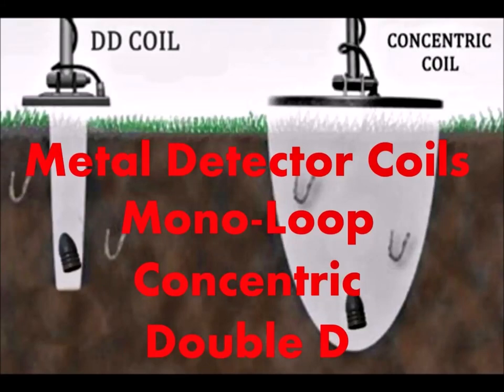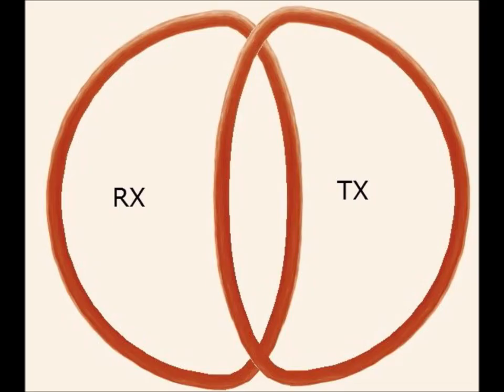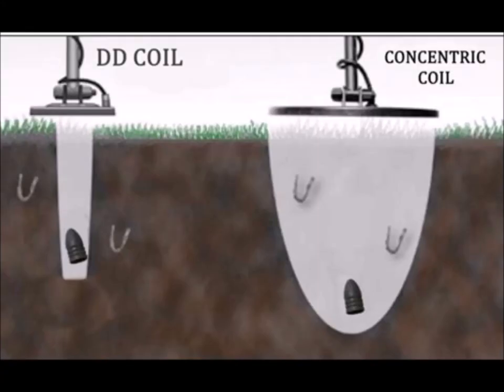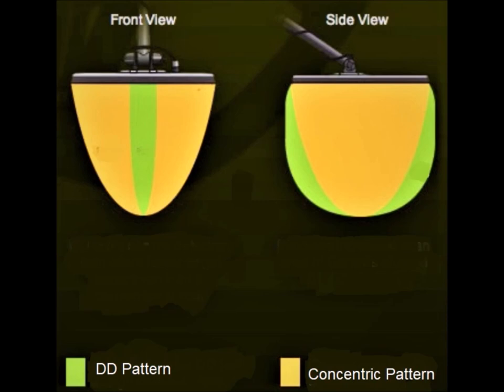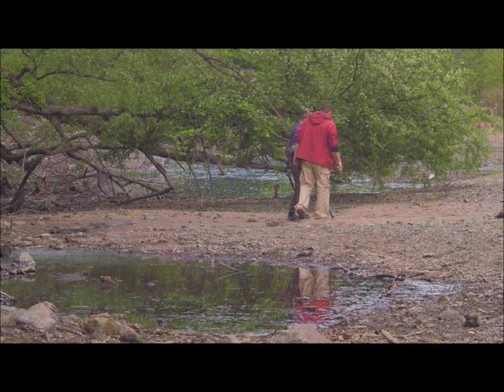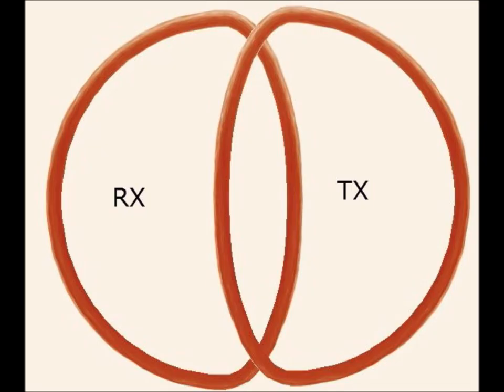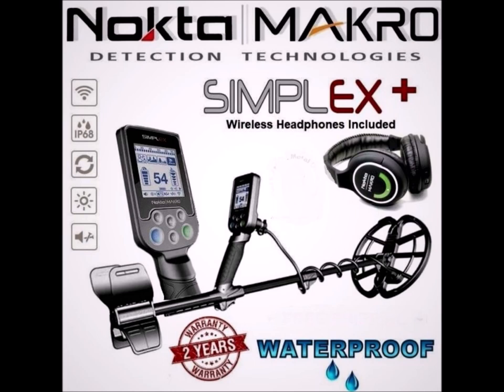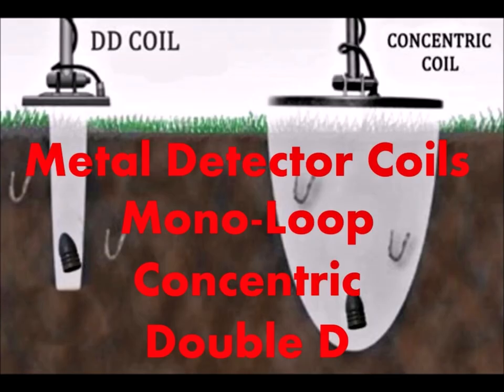Metal Detector Coils Explained Concentric- DD- Mono Loop: GoTreasureHunting.com Audio-video Blog #4